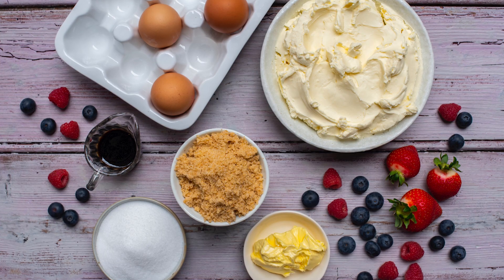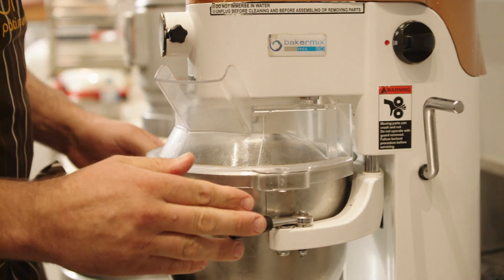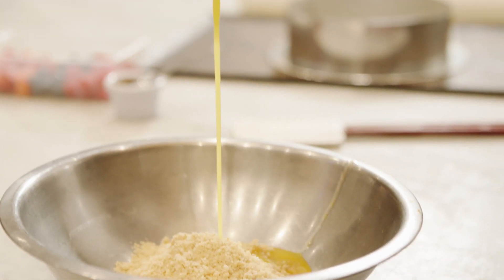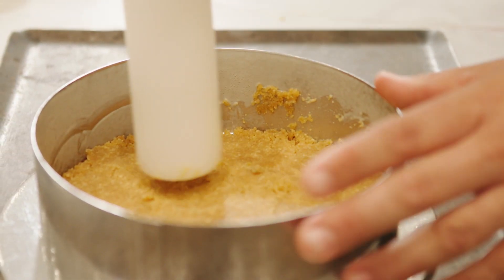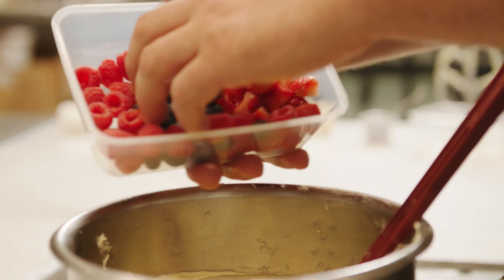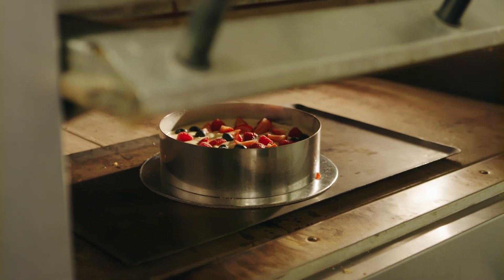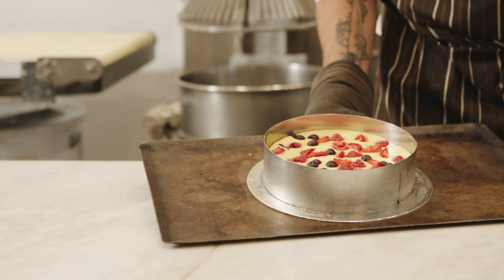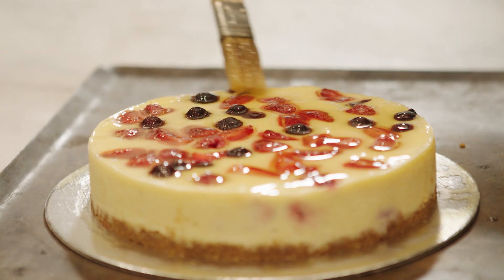Mixed Berry Baked Cheesecake - Goodman Fielder Food Service.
Mixed Berry Baked Cheesecake Recipe  - Goodman Fielder Food Service.

Chef Mark Stone shares his recipe for his classic mixed berry cheesecake. Whip it up and served to your customers, all within an hour. It's that simple!